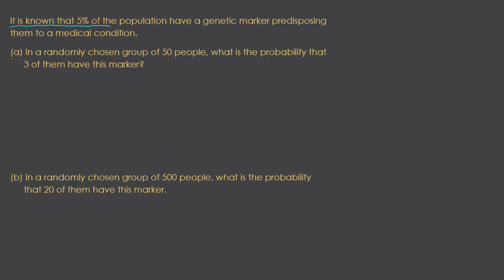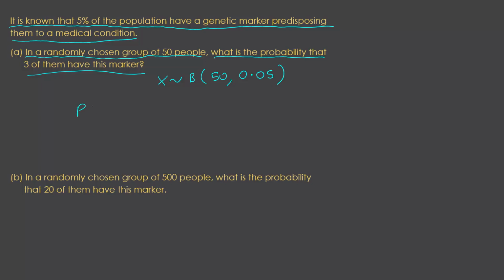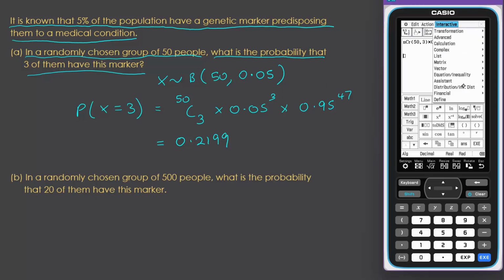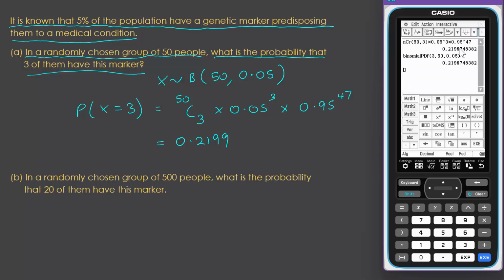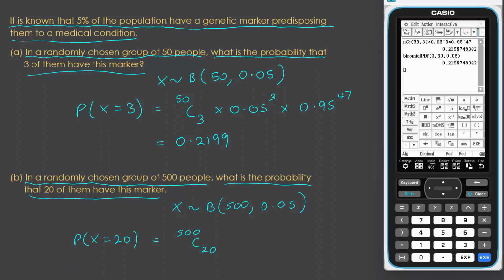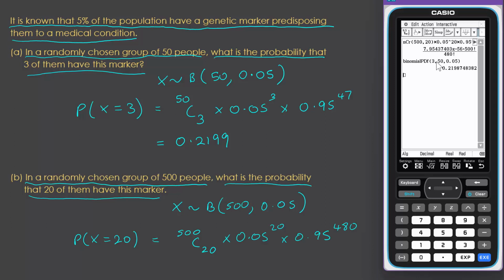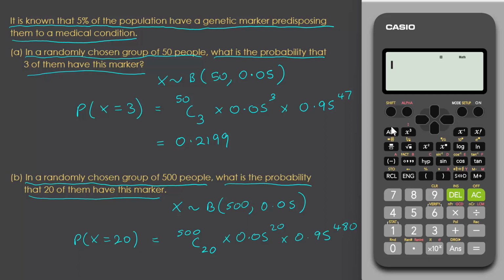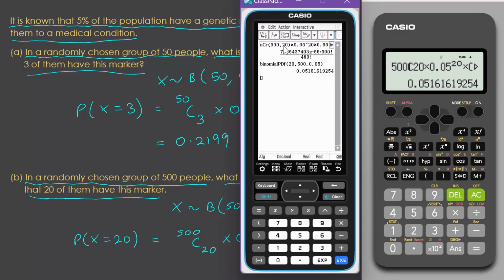Year 12 Methods DRV Binomial Example 3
Calculating probabilities.